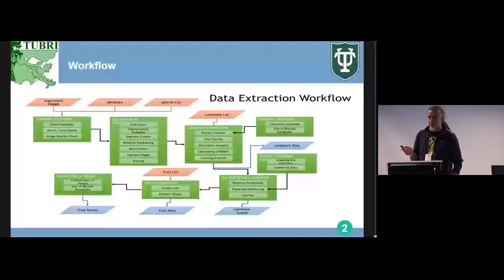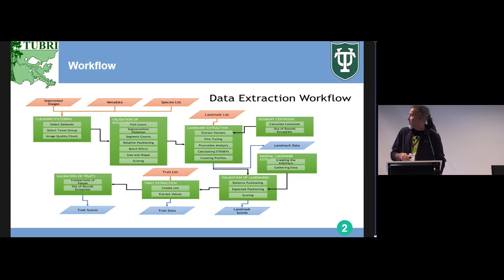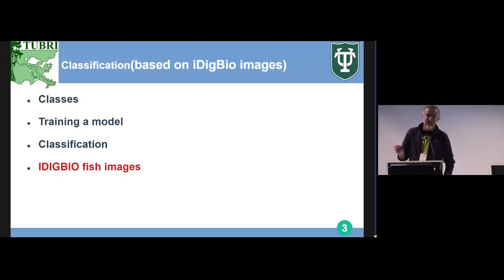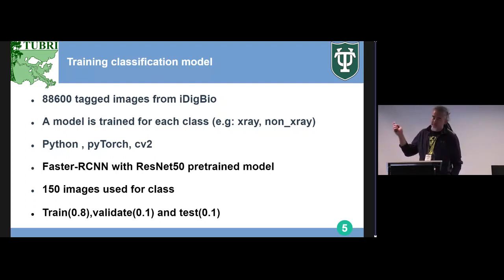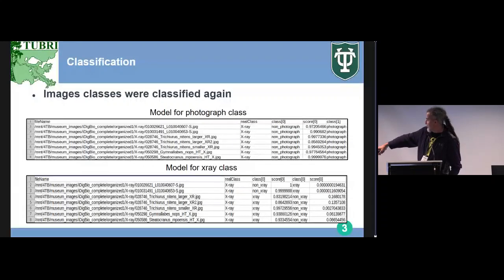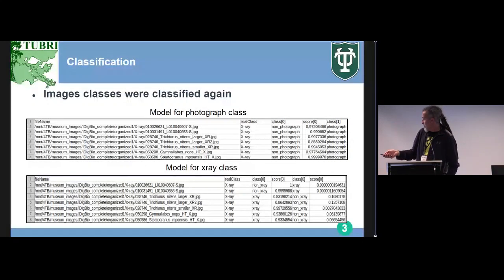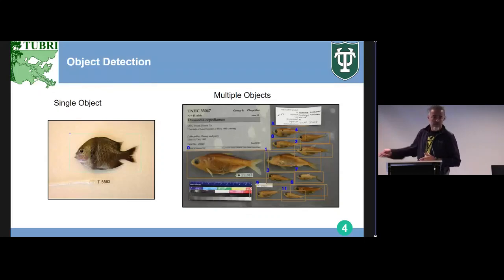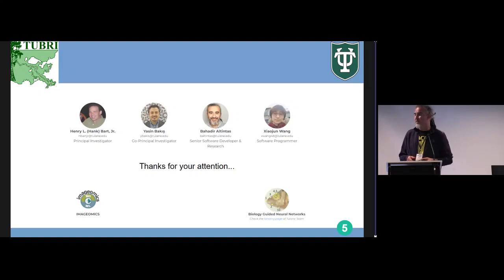SYM05.3.5 Application of AI-Helped Image Classification of Fish Images: An iDigBio dataset example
Application of AI-Helped Image Classification of Fish Images: An iDigBio dataset example. Presented by Bahadir Altintas as part of SYM05 AI Contributions to biodiversity data & data standardisation: Opportunities and challenges at the TDWG 2023 Hybrid Annual Conference in Hobart, Tasmania 9–13 October.